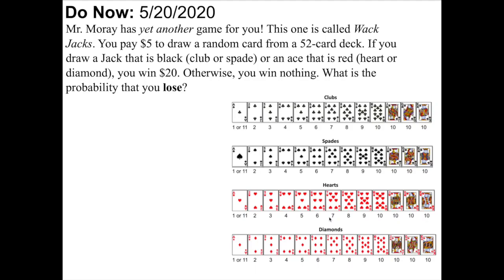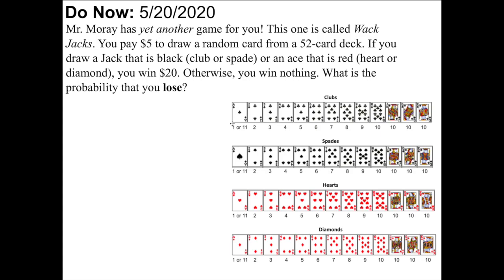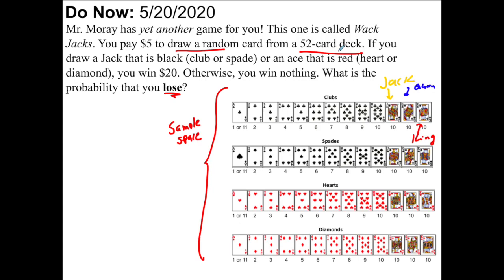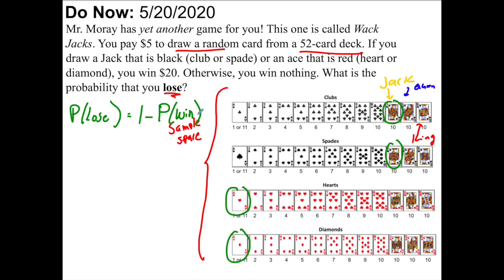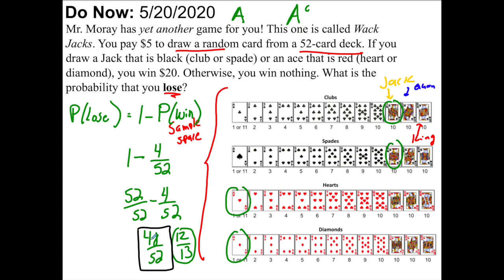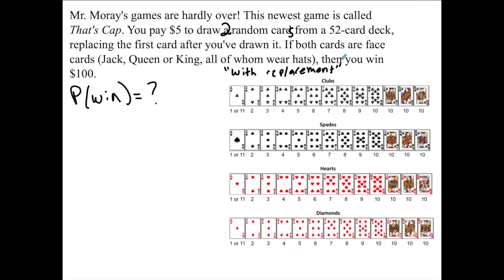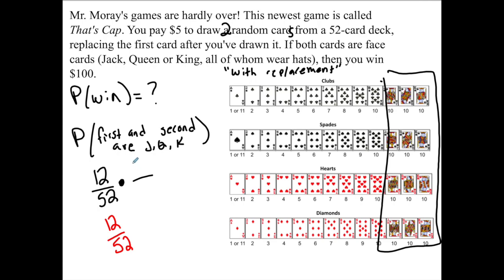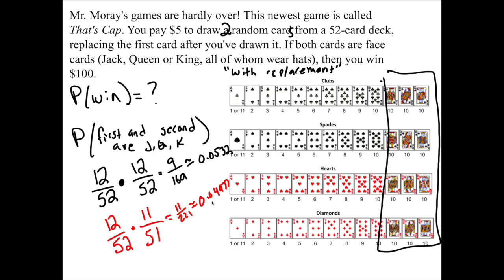Course II Honors Do Now 5/20/2020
Hey folks! Here is our first Do Now for probability! In this Do Now, we take a look at how to solve problems related to cards. Would YOU bet on Wack Jacks or That's Cap? Best of luck, don't forget to love math, and remember...you can do it! :)